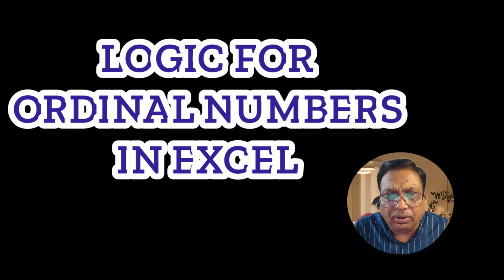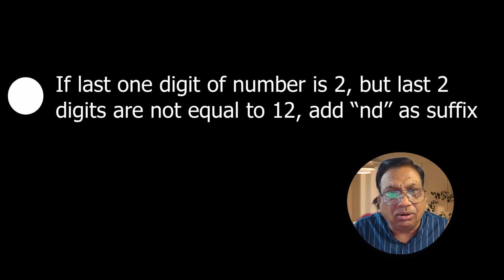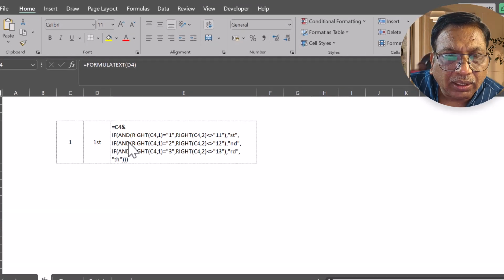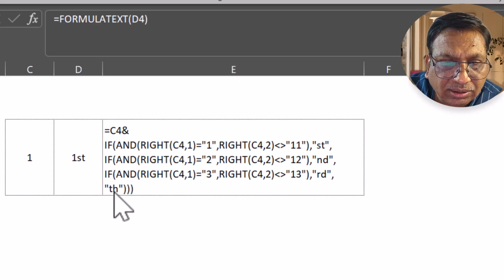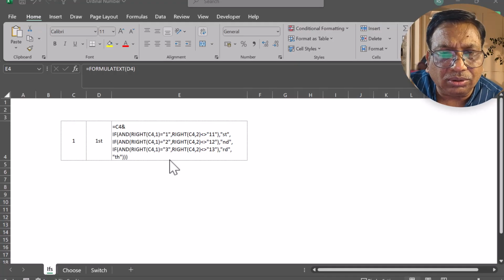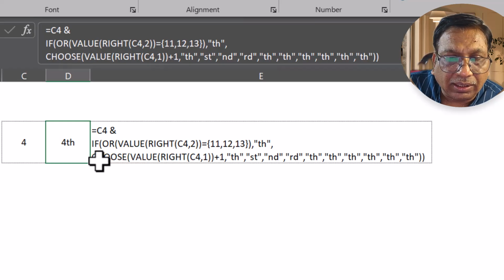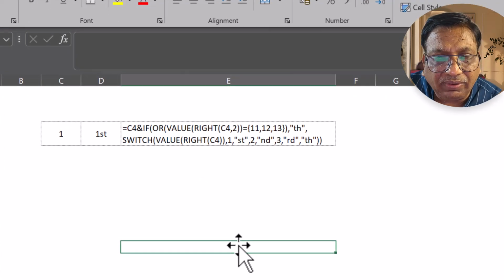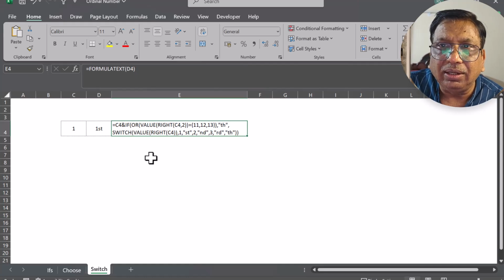Learn Ordinal Number in Excel